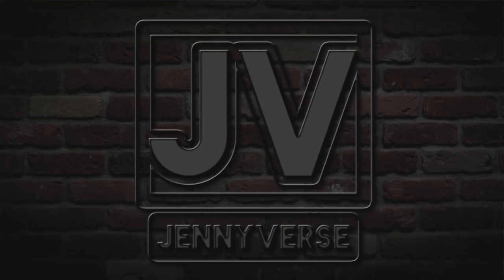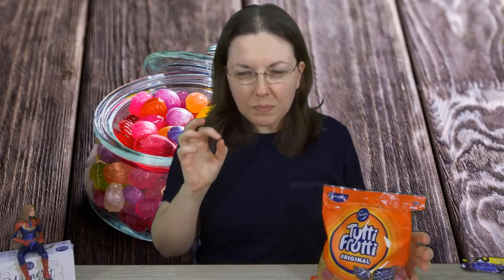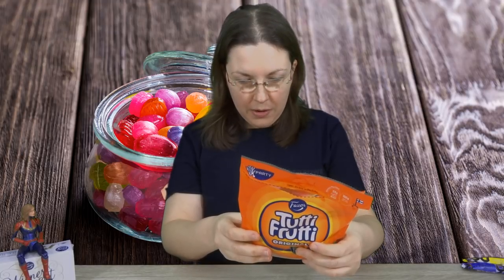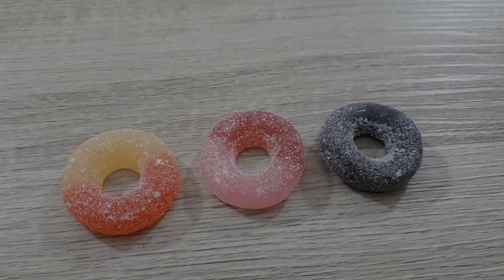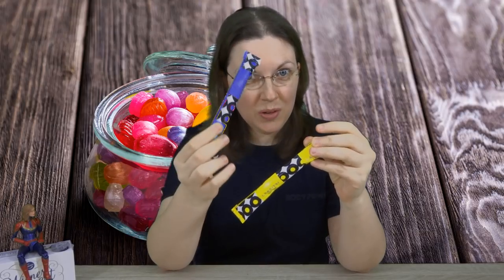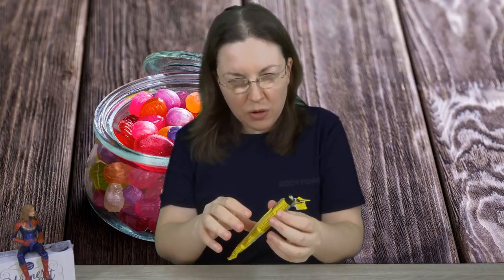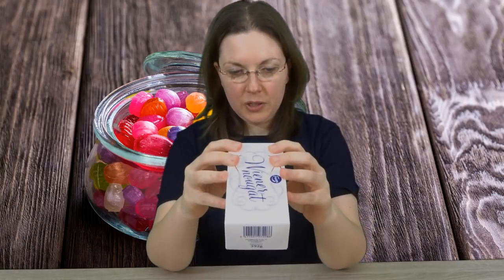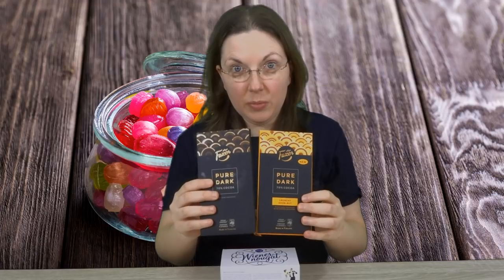TASTING FINNISH SWEETS PARTY! Fazer Candy Store Vegan Friendly Box from Finland